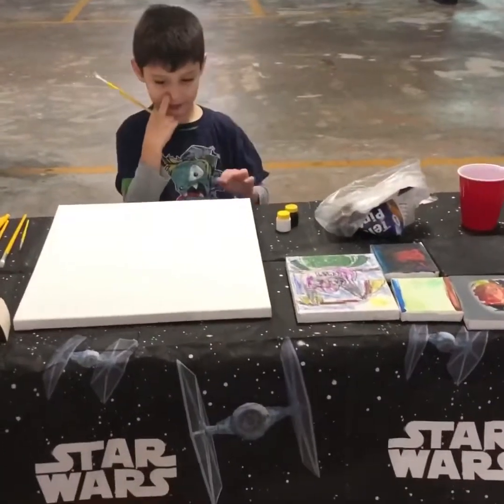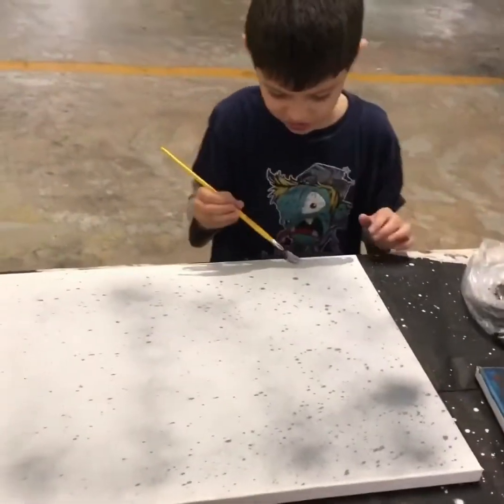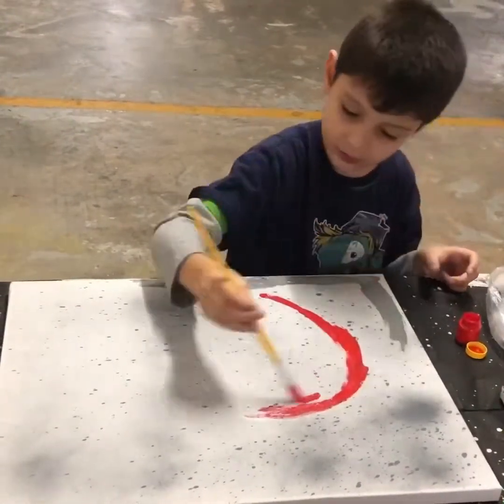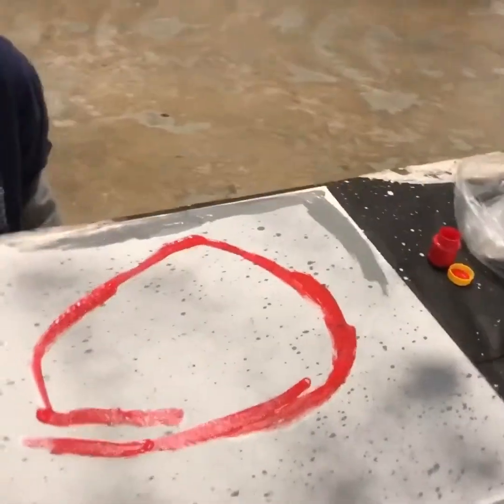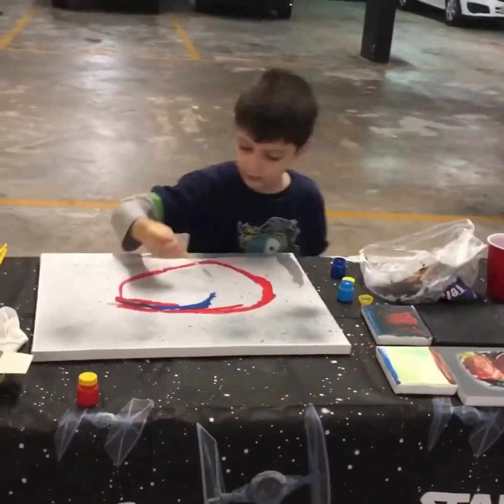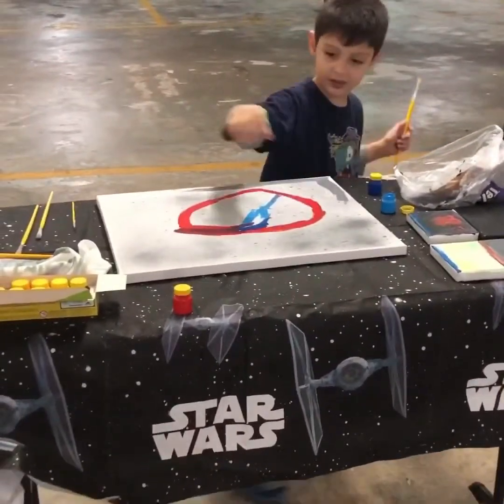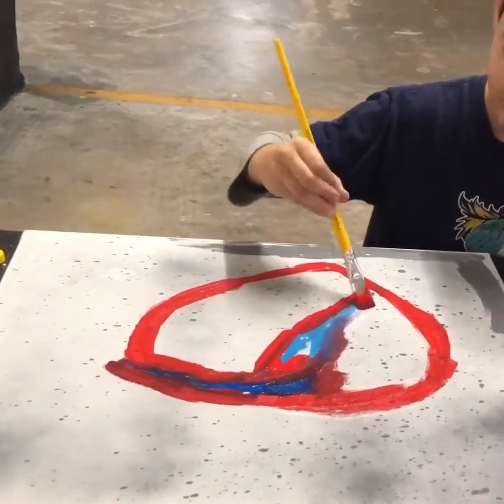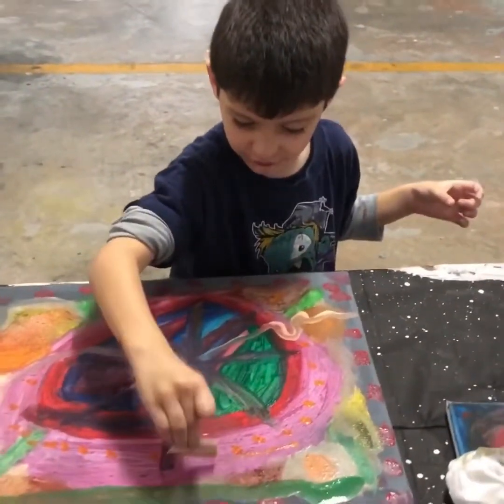Painting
Pietro painting a gift for his aunt